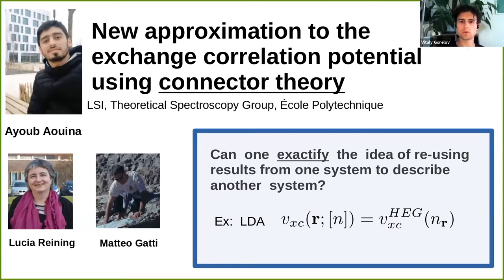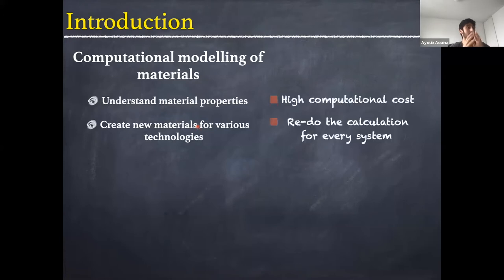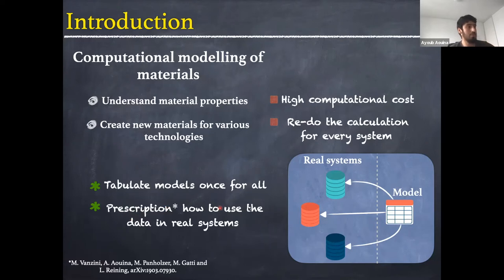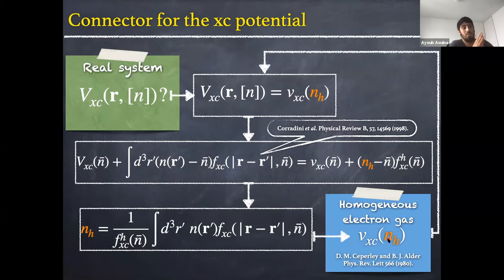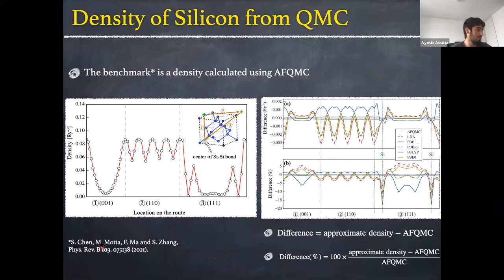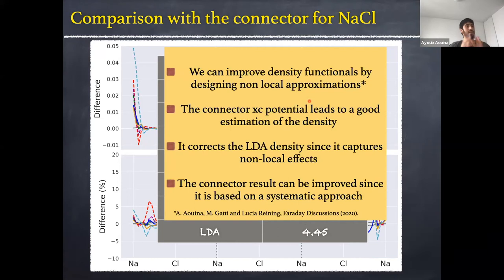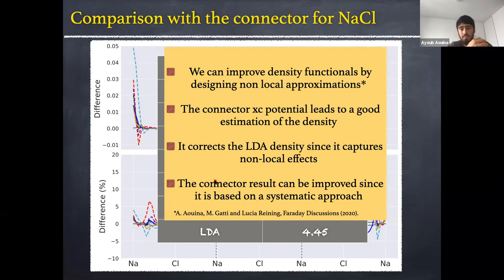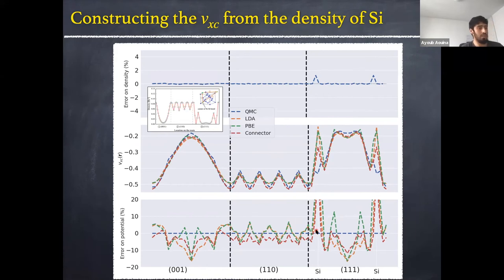Ayoub Aouina (École polytechnique) • (TD)DFT Student Seminar Series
Session #2 - July 13th, 2021

New approximation to the exchange correlation potential using connector theory

• Presenter : Ayoub Aouina (Laboratoire des solides irradiés, École polytechnique)
• Introduction by : Vitaly Gorelov (Laboratoire des solides irradiés, École polytechnique)
• Supervisor: Lucia Reining (Laboratoire des solides irradiés, École polytechnique)

This presentation has been given during the (TD)DFT Student Seminar Series, a workshop series where PhD students working in DFT and/or TDDFT theory development present and discuss their work.

This workshop series is organized by Prof. Neepa Maitra and Dr. Lionel Lacombe at Rutgers Newark, The State University of New Jersey.